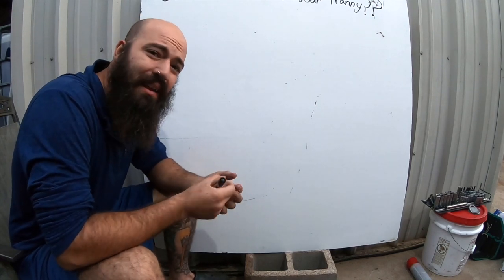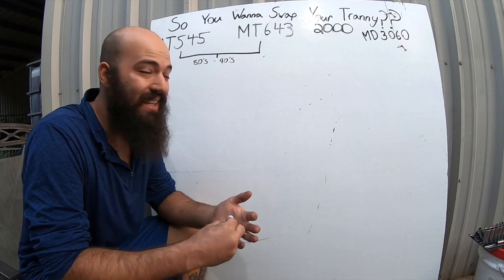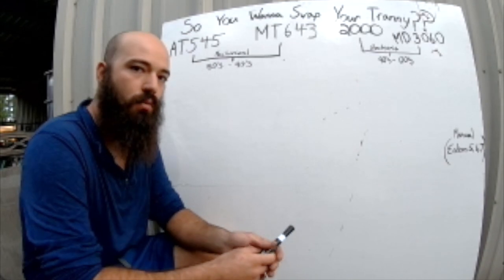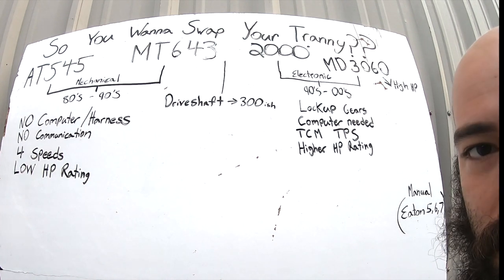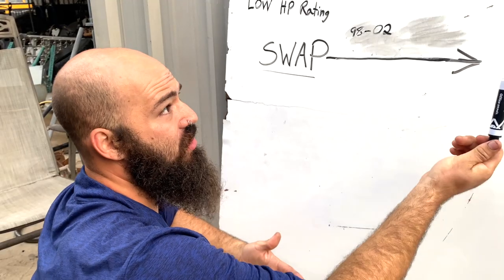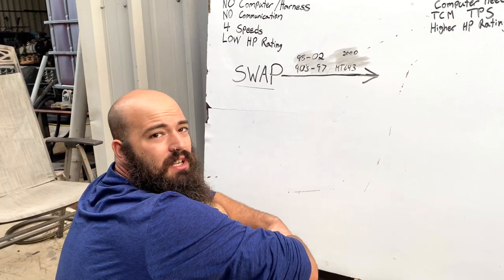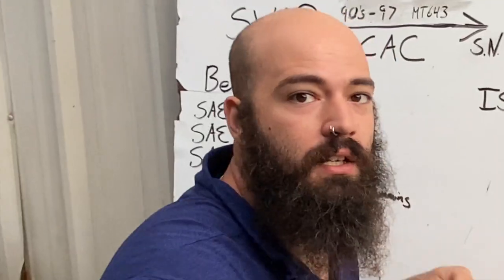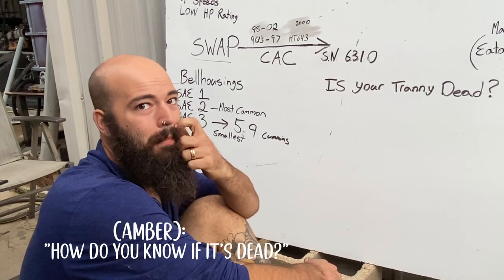Everything you need to know about your SCHOOL BUS ALLISON transmission | Swapping Transmissions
In this video, Eli discusses the Allison series transmissions: the AT545, the MD3060, the Allison 2000, and the MT643. These are the most common transmissions found in school buses. He will also be discussing details for our current transmission swap from the AT545 to the Eaton 5-speed manual. Bell housing sizes and how they differ will also be covered and how to measure SAE1, SAE2, and SAE3. Eli also touches base on a useful conversion company: CAConversions.

CHAPTERS:
00:00 Welcome to the video
01:02 The Allison series
08:24 Swapping from a mechanical to new transmission
13:25 Bell housings
16:09 Sourcing a donor transmission
16:49 Is your tranny dead?
22:09 So your transmission is dead
26:07 Before you swap
27:39 Swapping to a manual

The best part of the tinyhousemovement is the amazing community behind it and we'd love to give back.

1660